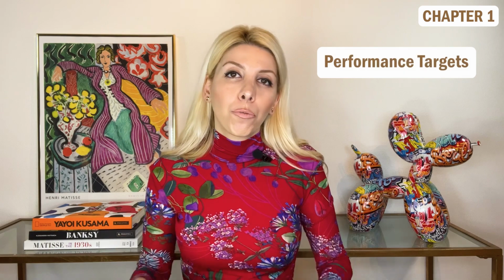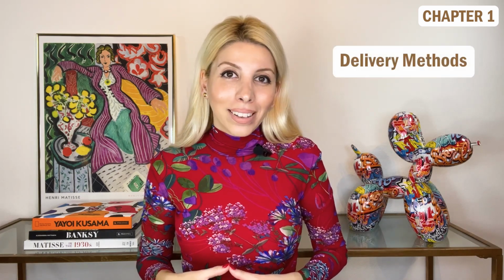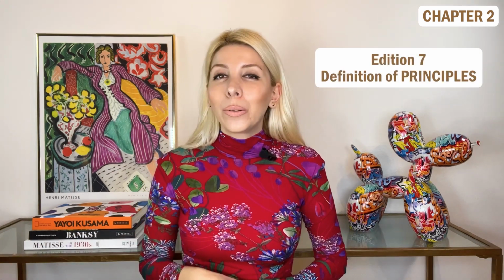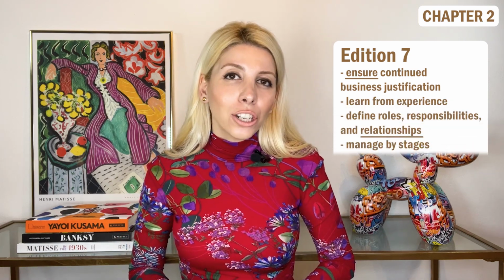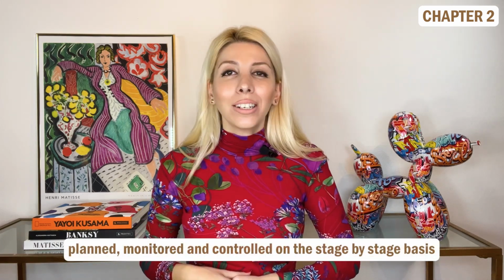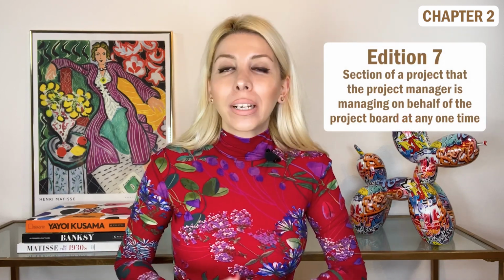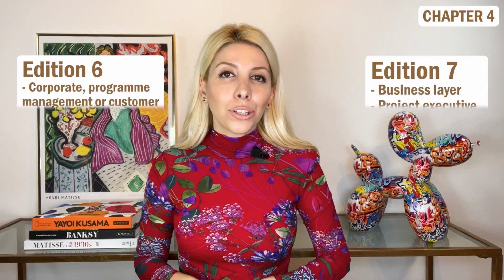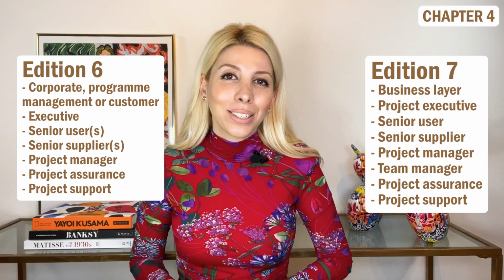The Power Of PRINCE2: What has been changed in the 7th Edition of PRINCE2 (Part 1)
In September 2023, the PRINCE2 book was released in its 7th edition. This video is Part 1 of the series dedicated to the changes in PRINCE2 7th Edition, which will cover Chapters 1 to 4 and highlight each adjustment made in the new 7th edition.